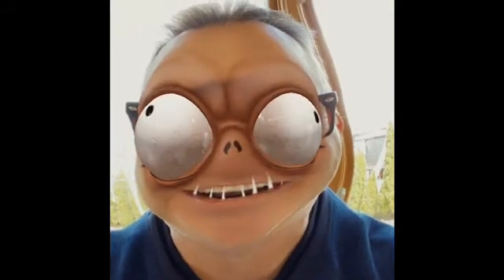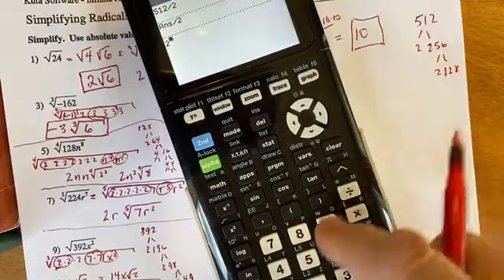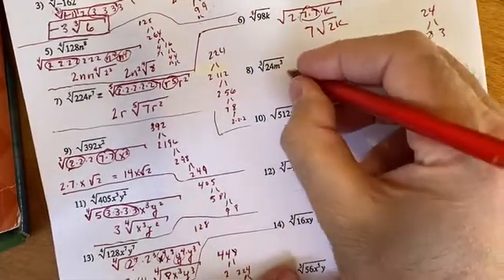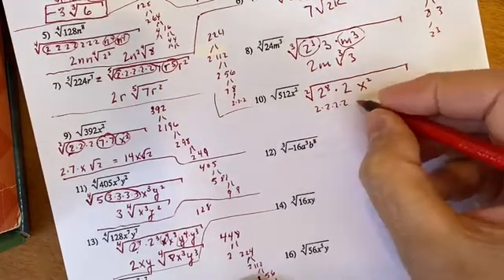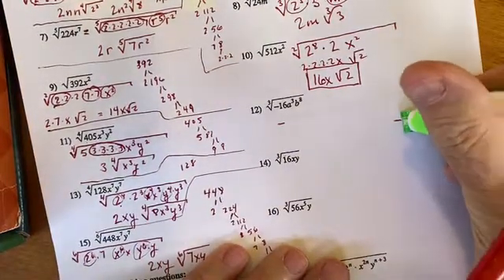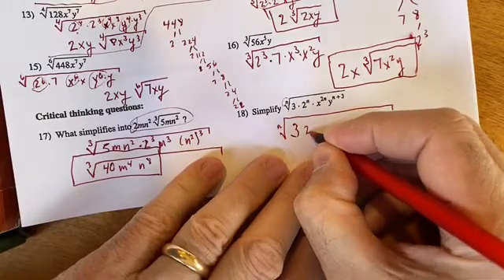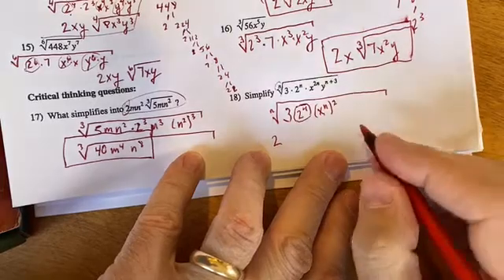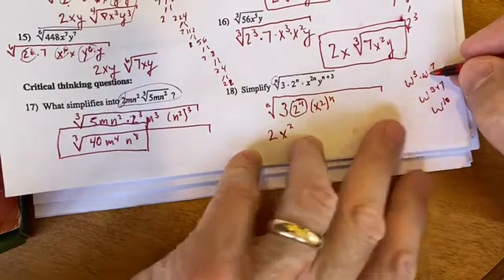11-3 Wk4 Even